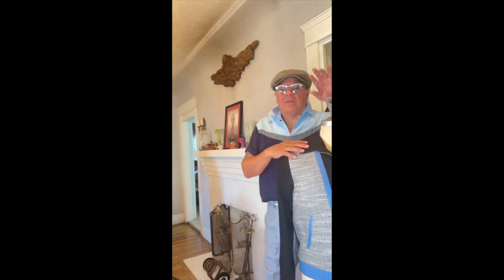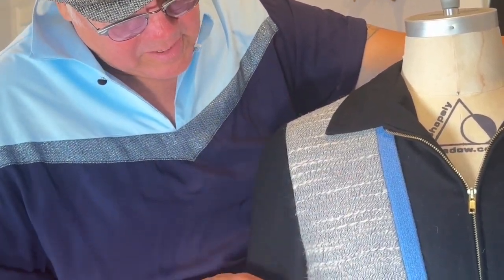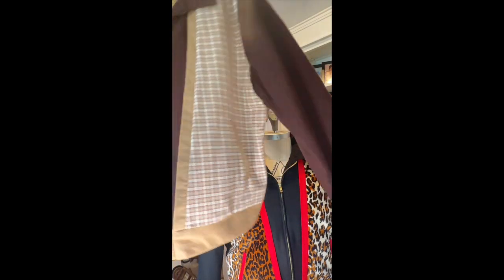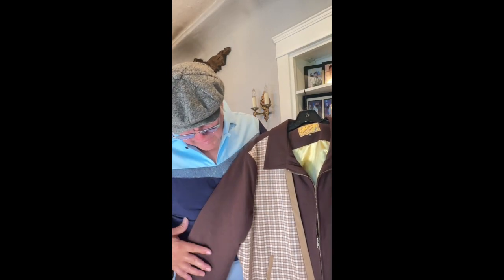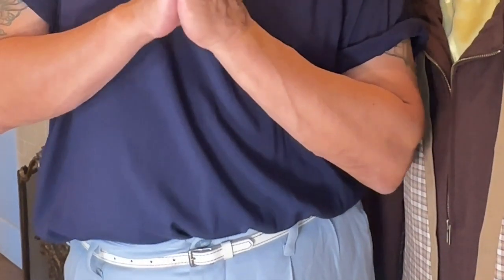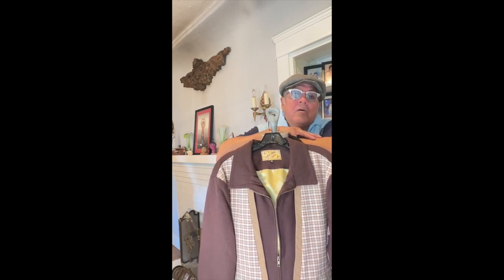The Albies Jackets Description and Details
This video is to instruct, care for and the detailed description for "THE ALBIES JACKETS". These light weight crop jackets are soon to be your new favorites. The are fully lined, front separating zipper, back elastic waist, 2 front welt pockets, button sleeve cuffs, back yoke and 2 back pleats. Go to shoptarantula.com for pictures, price and sizes tables. * shoptarantula.com *